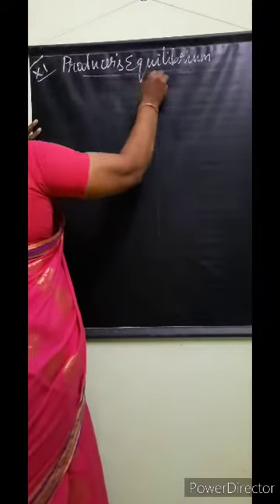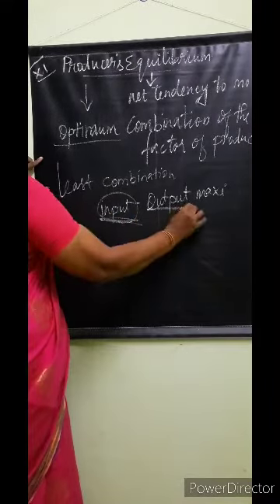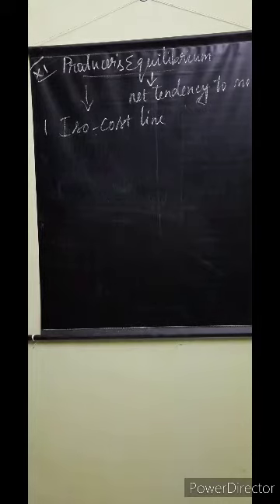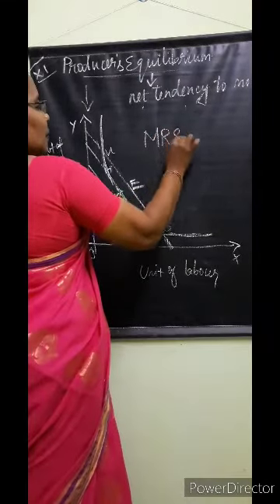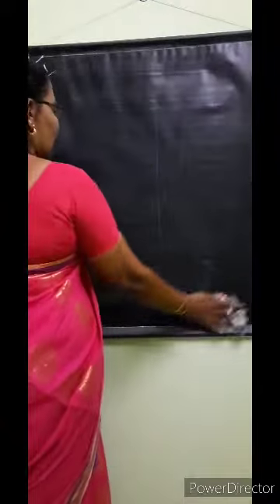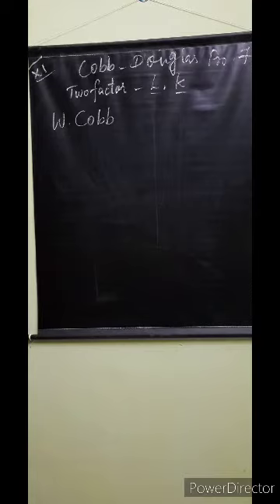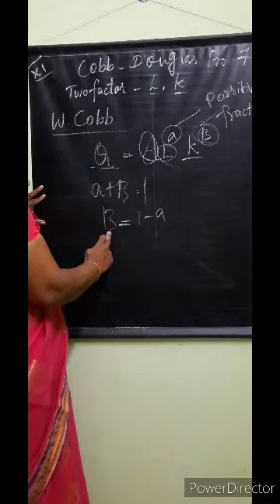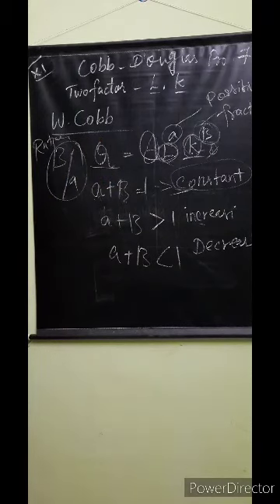Producer's Equilibrium 17 September 2020